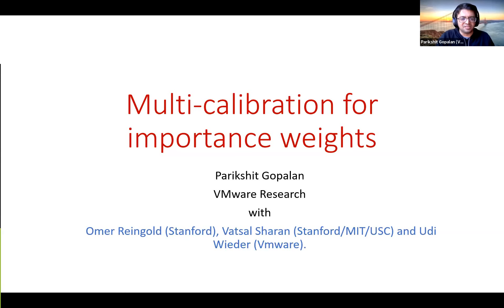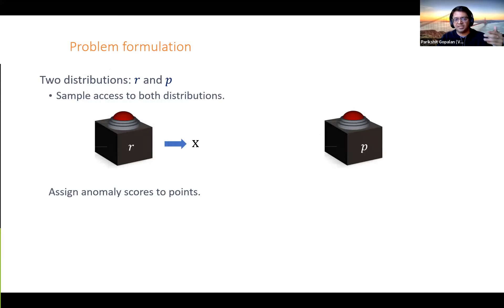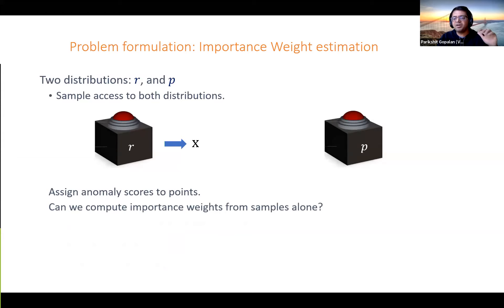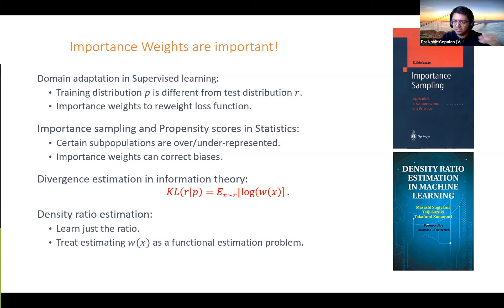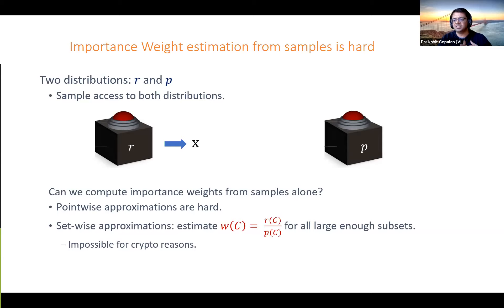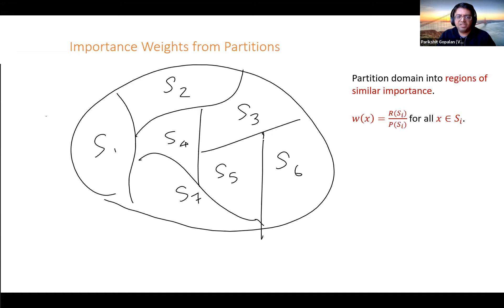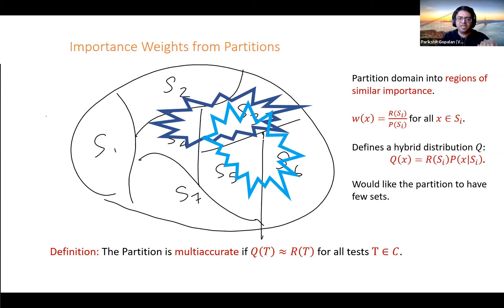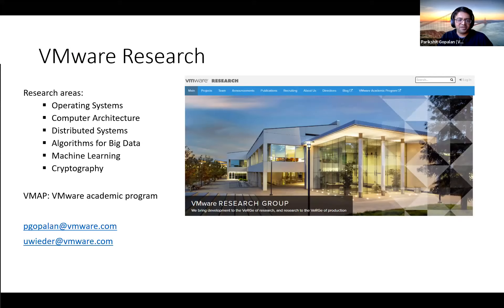VMware | Industry Partner Lightning Talks | 6th Annual Industry Day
Multi Calibration for Importance Weights
Parikshit Gopalan, VMware
Industry Partner Lightning Talks | 6th Annual Industry Day